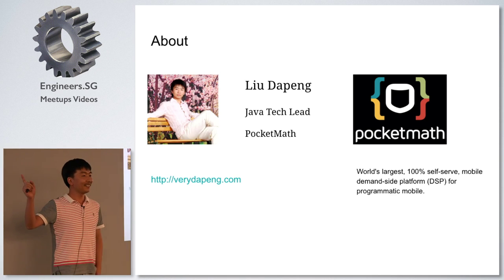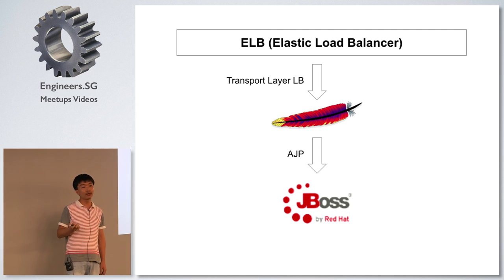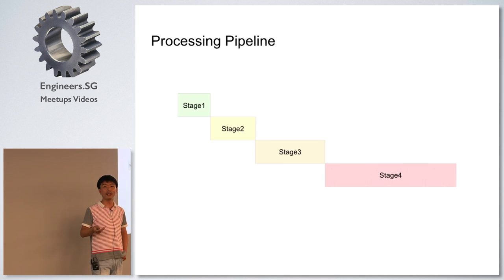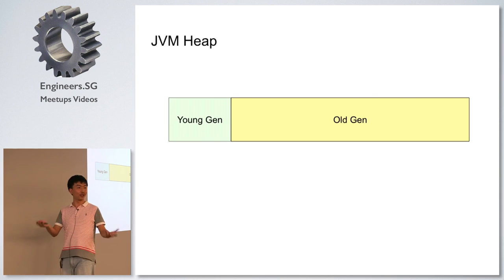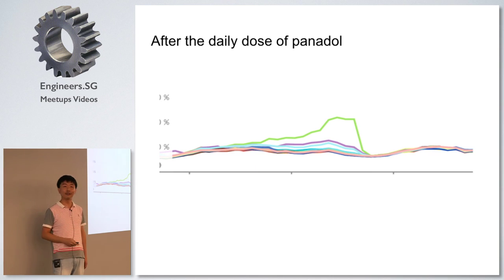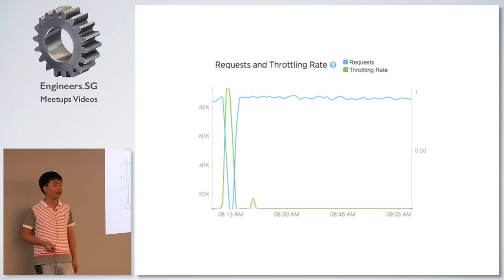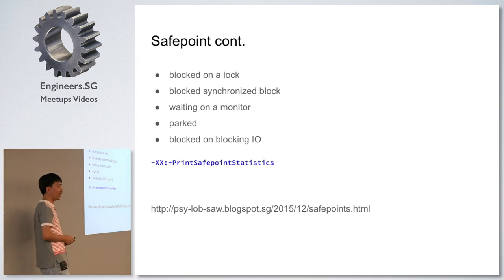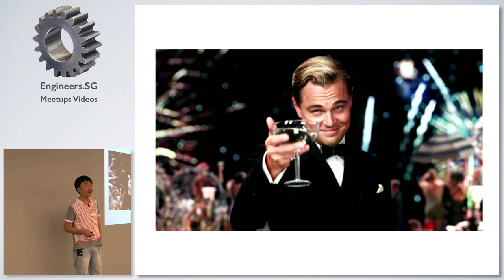JVM and Tomcat optimisation - Singapore Spring User Group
Speaker: Liu Dapeng, Java Tech Lead, PocketMath

Dapeng works on a high scale environment with millions of requests every minute. He has worked a lot on performance in the past years and will share some of the most interesting optimisations he has worked on this year.